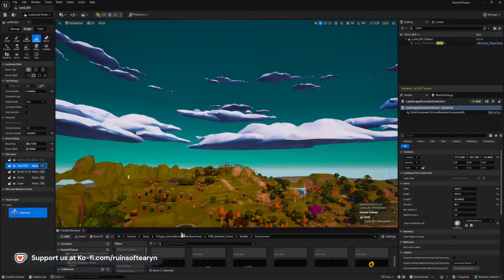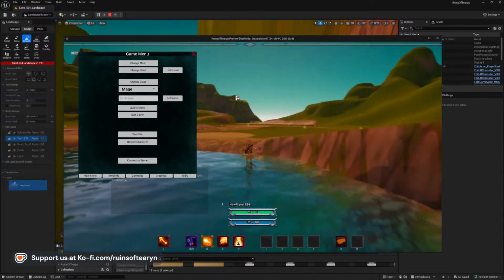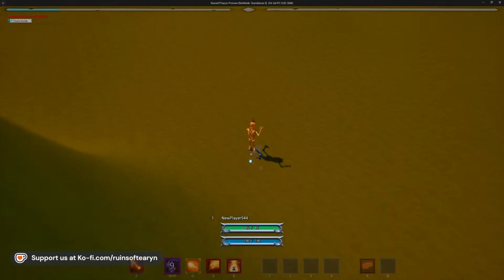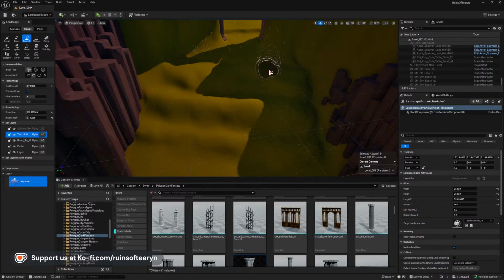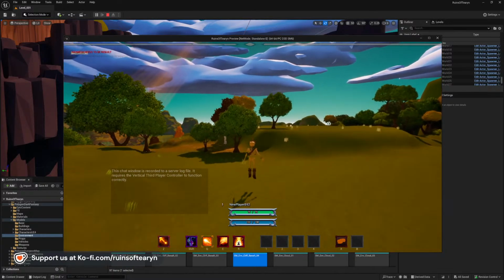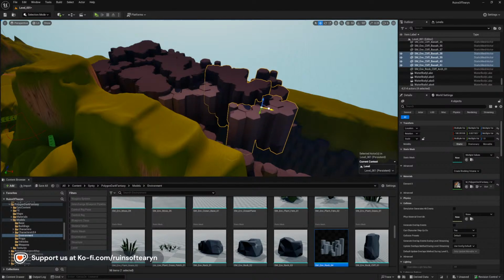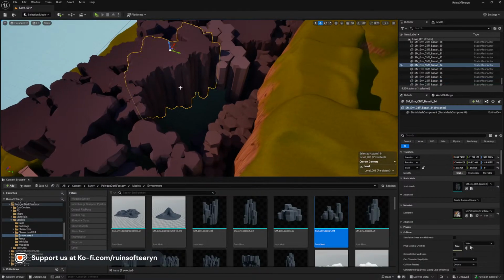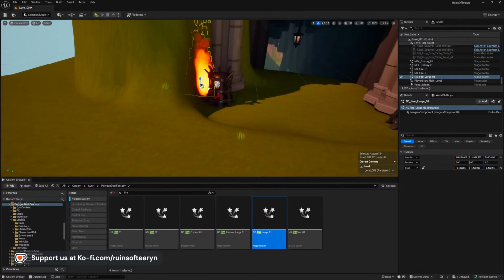Ruins of Tearyn (MMO) Development Stream #008 - Part 2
Ruins of Tearyn is the smallest fantasy MMO inspired by classic MMORPGs (but modernized!). There will be formidable warriors, epic healers, try-hard DPS and mesmerizing enchanters.

Ruins of Tearyn is being developed by Fabled Karma Studios - aka. Christen Main (@gameDEVbeauty) and Christopher Main (@TheMainStark). Both of which have nearly a decade working in Unreal Engine, received $100,000 in Epic MegaGrants for Vertical Third, and key authors for the Epic Games Game Design Professional Certificate on Coursera (Courses 5 - 8).

Vertical Third is a massive multiplayer-ready gameplay architecture available on Fab.com. A free tech demo can be downloaded on the Epic Games Store and had a feature on the official Unreal Engine Livestream, Inside Unreal.

Note: We do not receive any financial compensation for anything related to this course or Coursera.